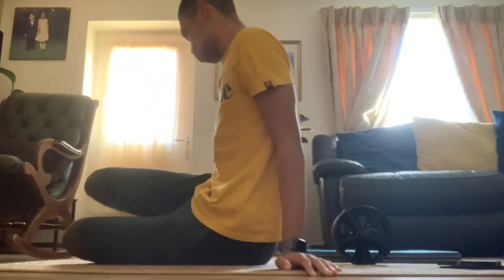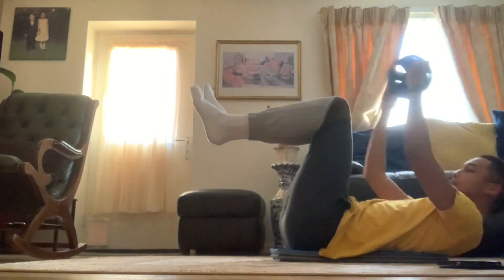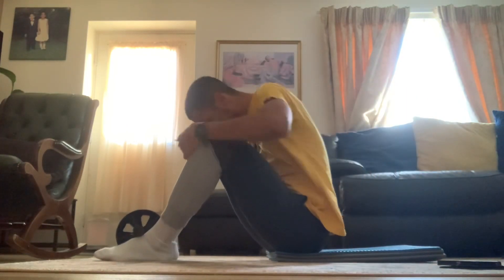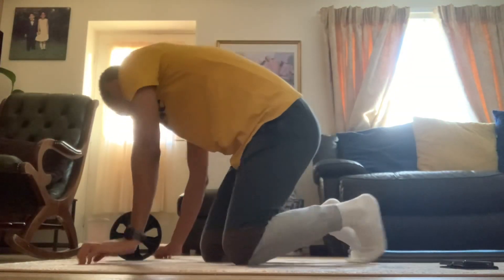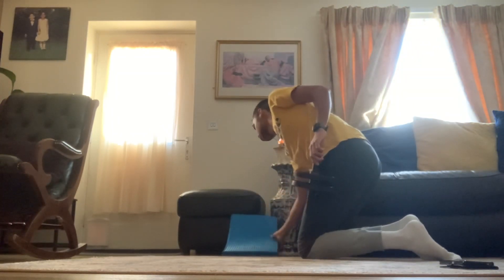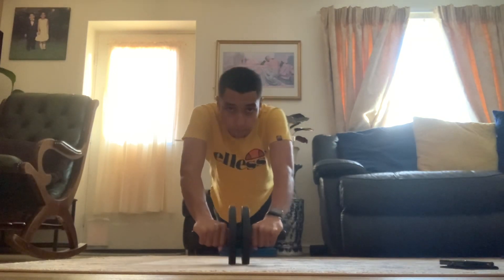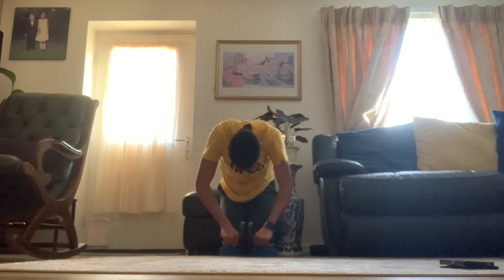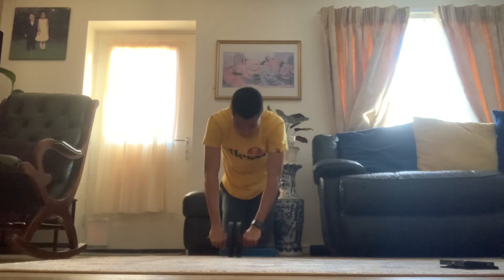Plank Day 28: Ab Roller Session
I didn’t think I was going to voiceover this session because my phone was on low battery so I just wanted to get this out. My mindset to this session was ‘it’s now or never, let’s just get this done’. I felt dehydrated which made me want to do the voiceover less, but I still pushed through and I have a drink of water with me to undo that feeling.

As I said, I’m going to carry on doing these sessions for a while as I let my wrists rest from the daily exercise.

I didn’t expect to feel my chest working during the ab rollouts but it did. It does makes sense that I feel my chest also working because I’m stretching my arms far out when doing each rollout.